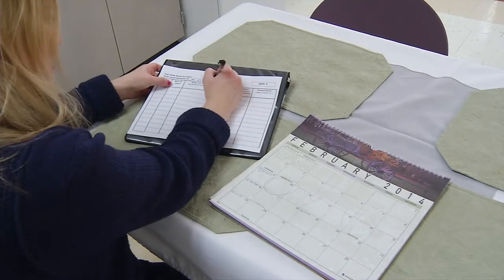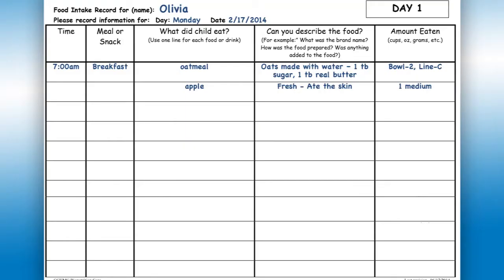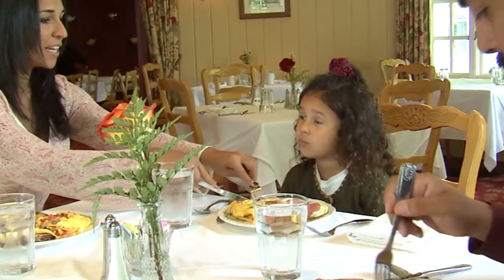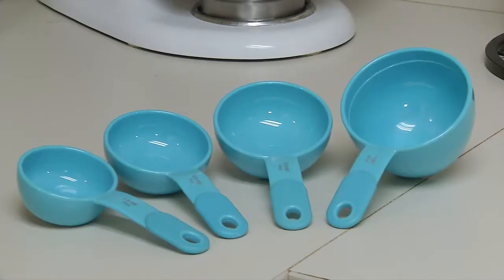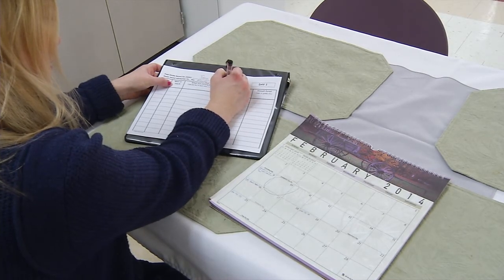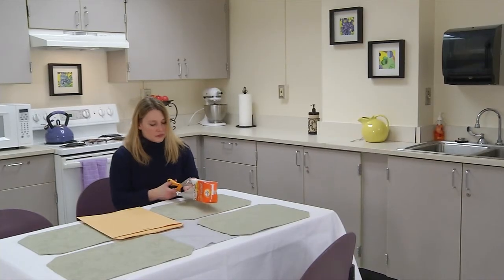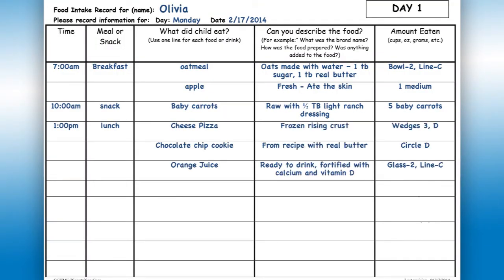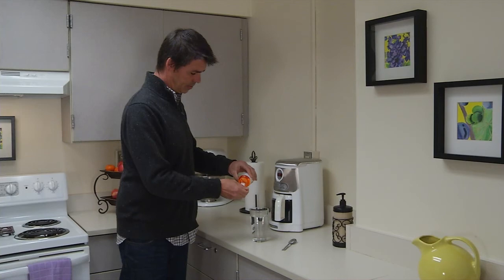Keeping a Food Diary | Cincinnati Children's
Clinical Translational Research Center

Food Diaries

So you were asked to keep a food diary. What does this mean?

Depending on the study, the food diary could be for yourself or for your child. This video will serve as a guide to help you fill out your food diary.